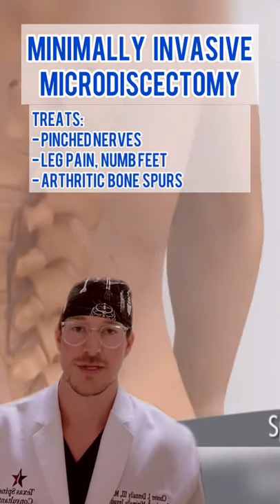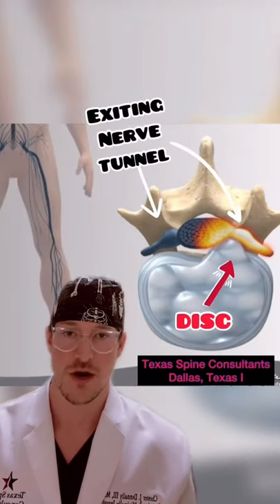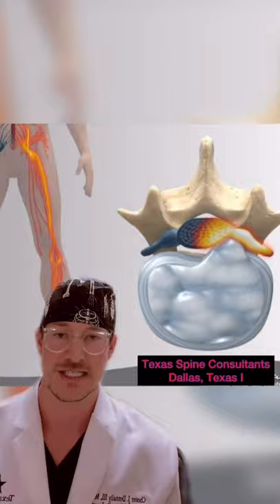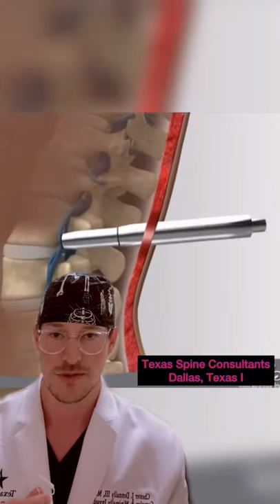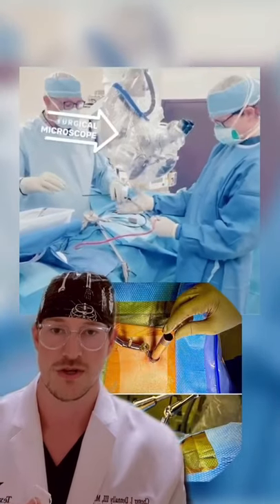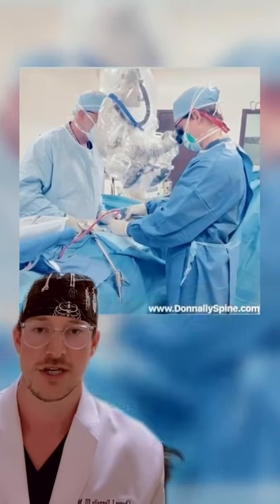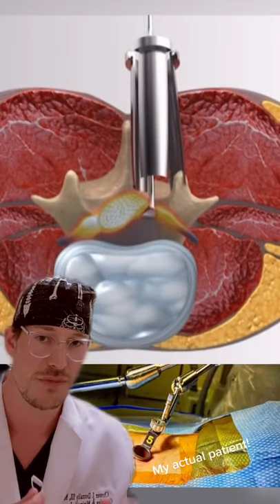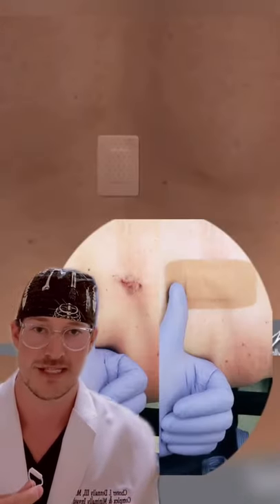Minimally Invasive Microdiscectomy - EXPLAINED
Advantages of Minimally Invasive Spine Surgery
MISS is aimed at minimizing damage to the muscles and surrounding structures. It possesses numerous benefits over the traditional spine surgery which include:

Small surgery scars
Reduced risk of infections
Less blood loss during the surgery
Less postoperative pain
Quicker recovery
Shorter hospital stay
Quicker return to work and normal activities